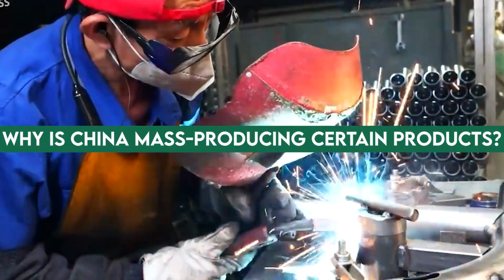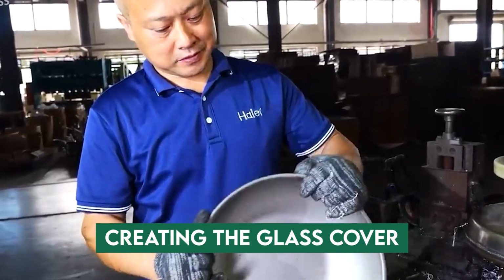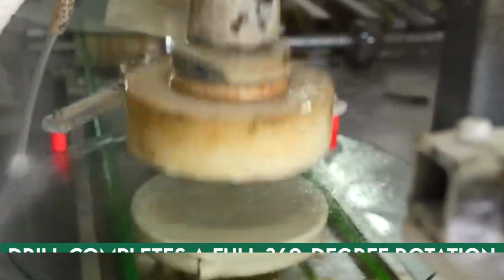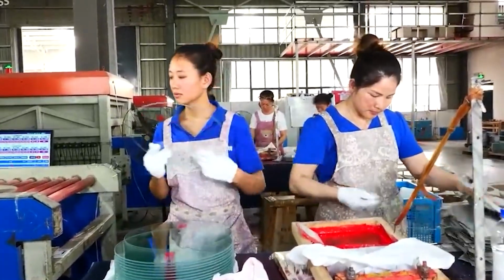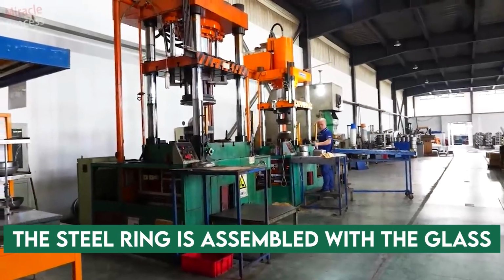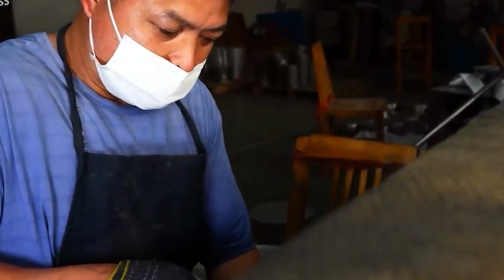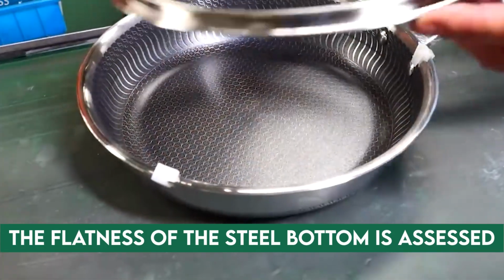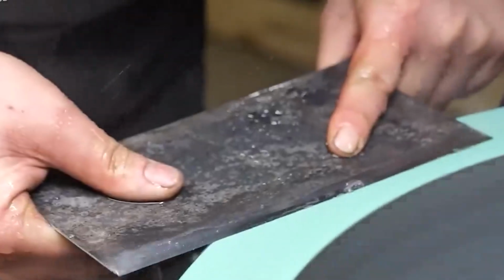Also curious about the fascinating world of Mass Production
What kinds of things do Chinese factories make? An even better question is to ask about all the different stuff they create.. Here is a video on the Compilation of MASS PRODUCTION In Chinese Factories.
Why is China mass-producing certain products? What are the many products that China produces in large quantities?

Mass,Production,Fascinating,Manufactering,factories